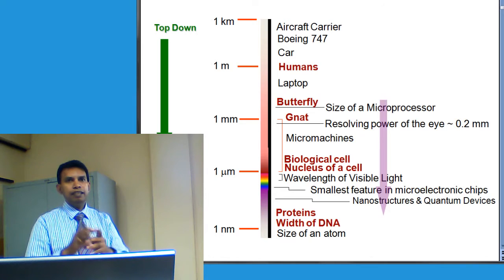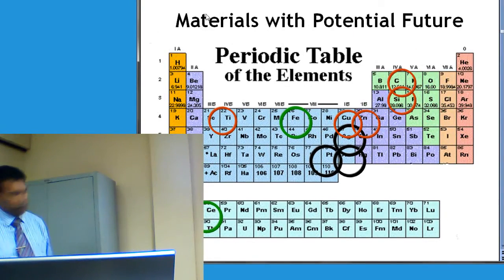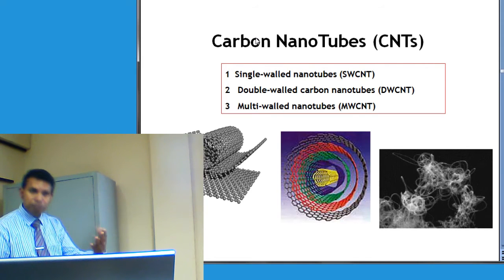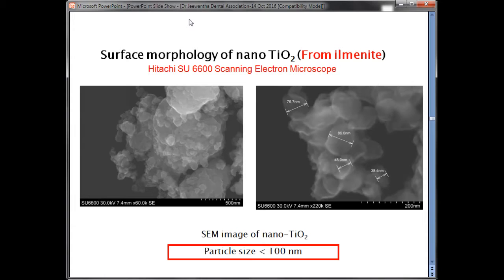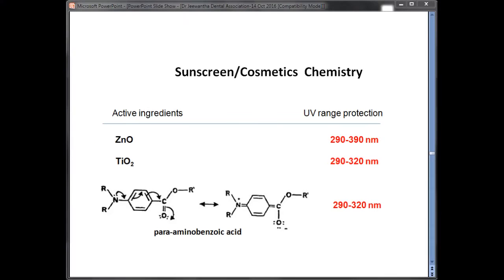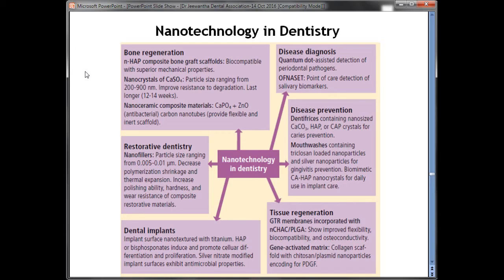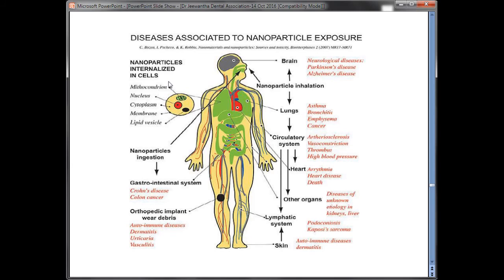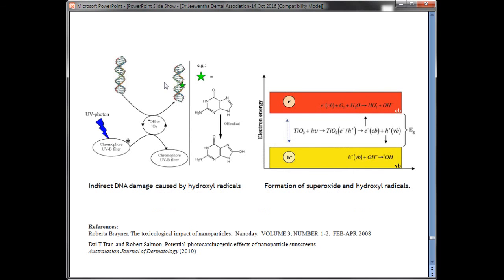SLDA OCT 2016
Nanotechnology & Health
by Dr. Jeewantha Premaratne